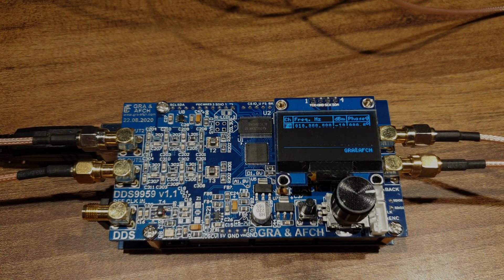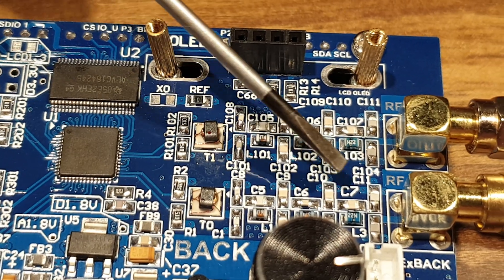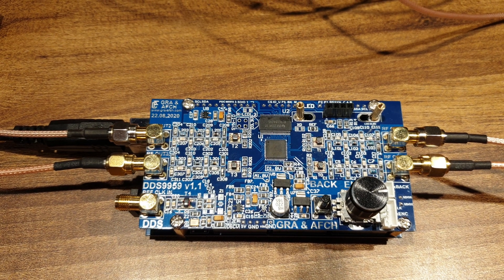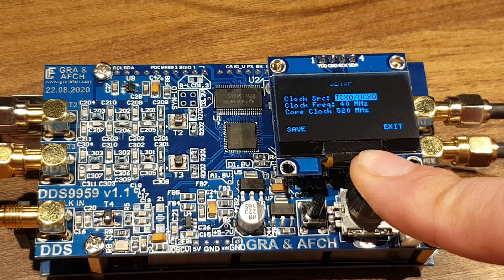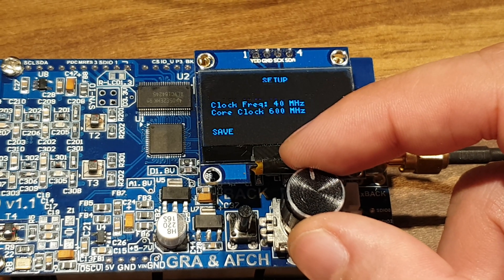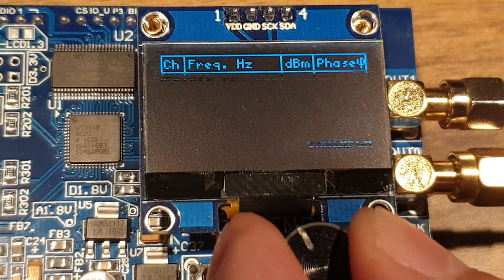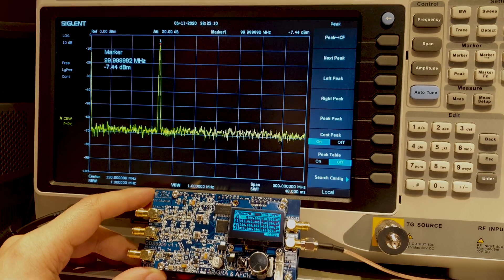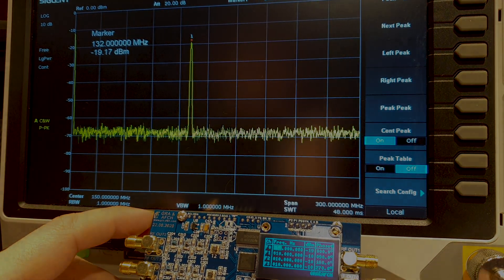DDS AD9959 Arduino Shield RF Signal Generator 4 Synchronized DDS Channels 225MHz, @600 MHz Low Spurs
DDS (Direct Digital Synthesis) Analog Devices AD9959 4 Synchronized DDS Channels
Arduino Shield Easy connection to Arduino MEGA 2560 without additional wires and converters
All functions of the DDS AD9959 are brought to the contacts of the Arduino MEGA
With this you can fully reveal all the capabilities of the DDS AD9959 Shield
PCB, Design, Schematics, Case and Software made by GRA & AFCH

Key Benefits:

Convenient and fast control with an encoder.
4 synchronized DDS channels 225MHz @ up to 600 MSPS
Low harmonics no more than -60 dBc. An output RF transformer is used for the correct operation of the current mirror.
Small spurs.
4 layer board. Signal lines TOP and Bottom, inner layers Ground and Power.
Low Noise LDO Stabilizers.
Separate power supply for all analog and digital lines (1.8V and 3.3V), 5 pcs IC voltage stabilizers are used. Additionally, there is an RF Ferrite bead interchange.
High-speed decoupling Level converter and TTL 5V matching.

Types of possible reference oscillators (choose one of them in the selector):

XO – Crystal 25 MHz 20 ppm internal oscillator with PLL up to 600 MHz.
TCXO – 40MHz (Supports 10 – 50 MHz) 1 ppm external oscillator PLL up to 600 MHz.
REF CLK IN – external reference clock input, up to 600 MHz. (this source is NOT INCLUDED).

Features:

At the output of each channel is a transformer to reduce even harmonics.
Additionally balancing transformer is used for XO, TCXO and REF CLK IN options.
Easy to connect OLED display.
Device control with one encoder and one button.
The synthesizer is capable to generate sine wave.
The software allows you to select and configure the frequency of the clock generator through the user menu (without the need to recompile the program).
Any settings can be stored in non-volatile EEPROM memory (located at Arduino Mega).
Basic settings are applied and saved automatically.
This shield support overclocking the AD9959 core up to 600 MHz.
DDS AD9959 Shield has ability to generate a signal up to 225 MHz with a core overclocking up to 600 MHz (to suppress harmonics, it is recommended to  overclock the AD9959 for frequencies above 200 MHz).

Phase Noise
This parameter is very important and interesting for those who buy DDS.
Since the intrinsic phase noise of DDS is obviously less than that of PLL generators, the final value is highly dependent on the clock source. In order to achieve the values stated in the datasheet on AD9959, when designing our DDS AD9959 Arduino Shield, we strictly adhered to all recommendations from Analog Devices: PCB layout in 4 layers, separate power supply of all 4 power lines (3.3 V digital, 3.3 V analog, 1.8 V digital, and 1.8 V analog). Therefore, when buying our DDS AD9959 Arduino Shield, You can focus on the data from the datasheet on the AD9959.

Figure 18 shows the noise level when using the built-in PLL in DDS. The PLL multiplies the frequency of a 25 MHz generator by 20 times. We use a frequency – 40 MHz (x12 Multiplier) or 50 MHz (x10 Multiplier) from TCXO which gives even more stability.

And figure 16 shows the noise level when using an external reference clock 500 MHZ, with the PLL off.